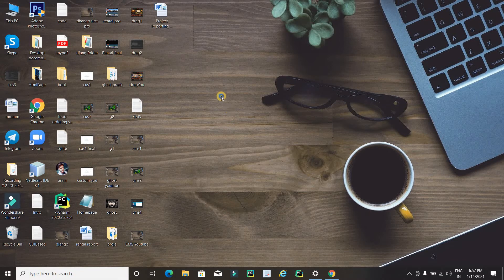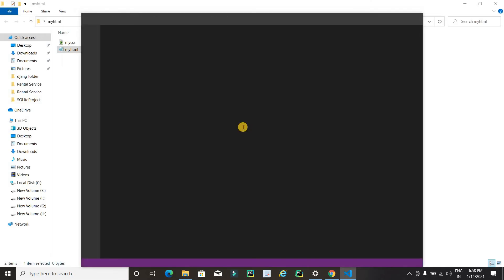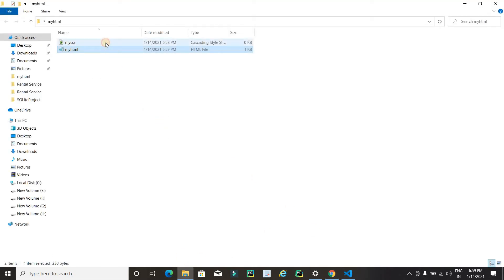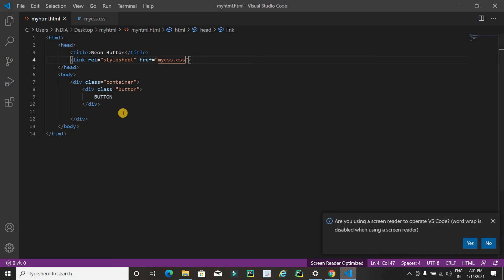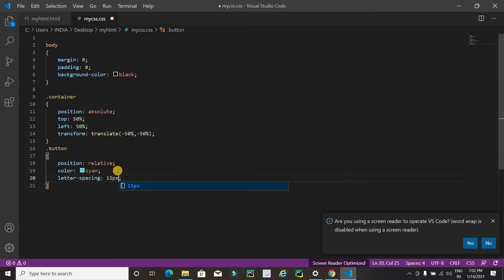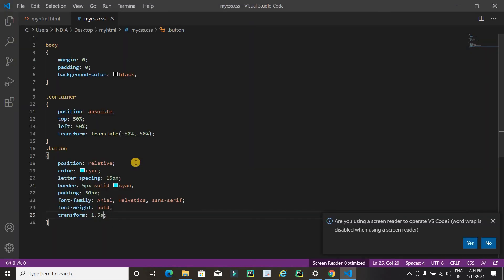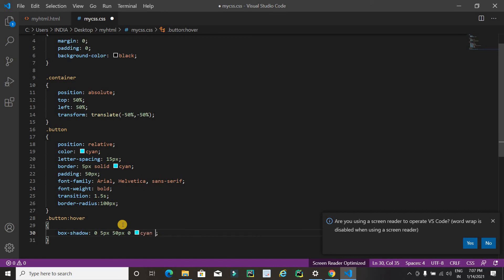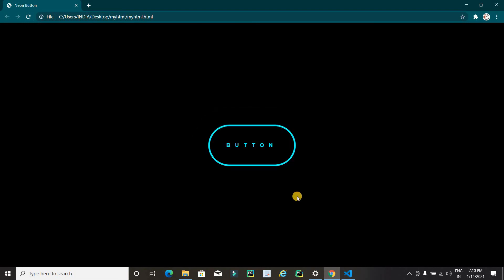Neon Light Effect on Button using HTML and CSS | Live Practical | Source Code